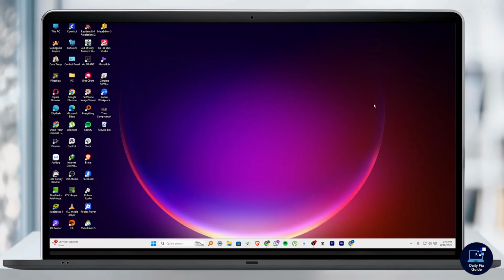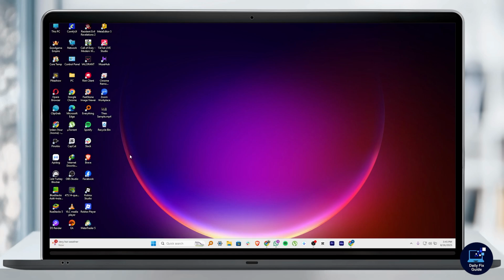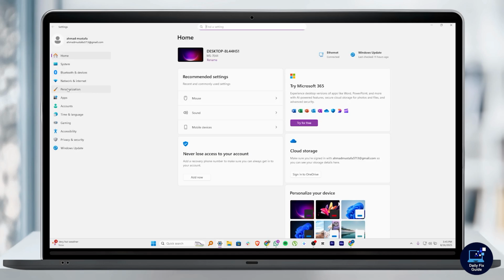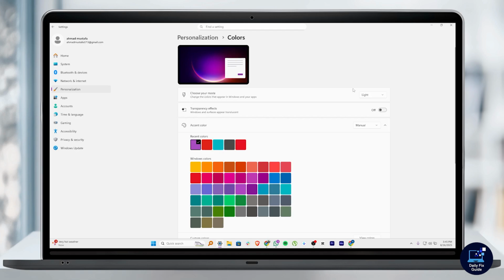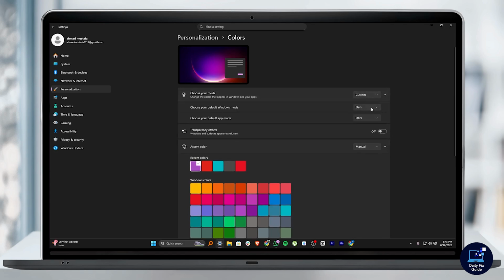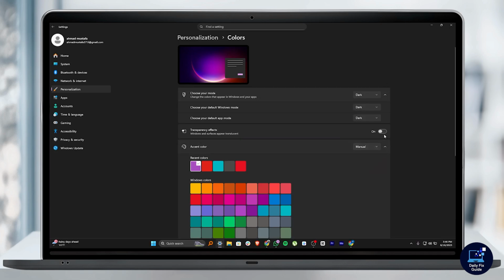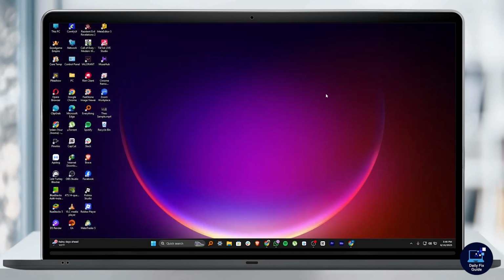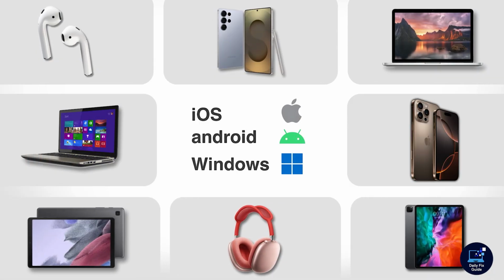How to Enable Dark Mode on Any Device (Windows)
Learn how to enable Dark Mode on Windows and other devices easily in 2025. Reduce eye strain and enjoy a sleek, dark interface everywhere!